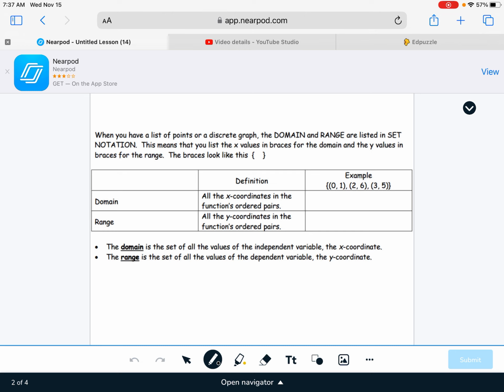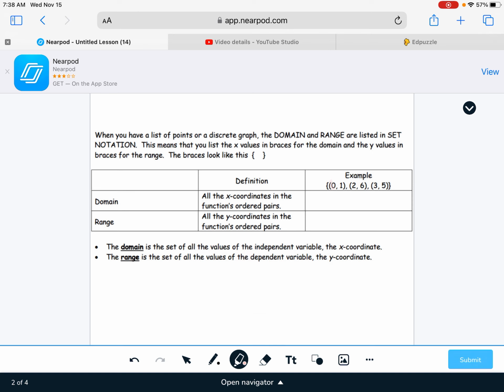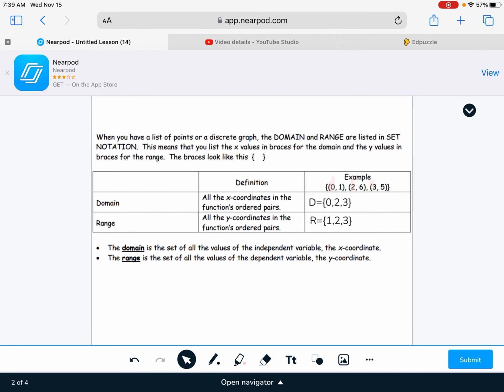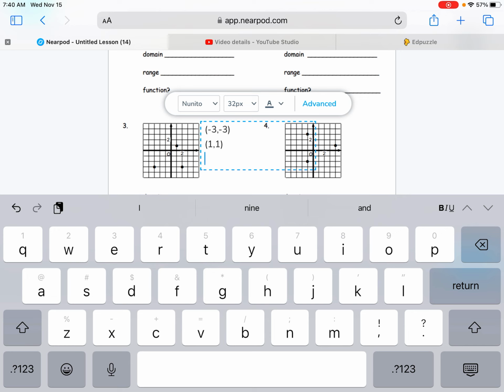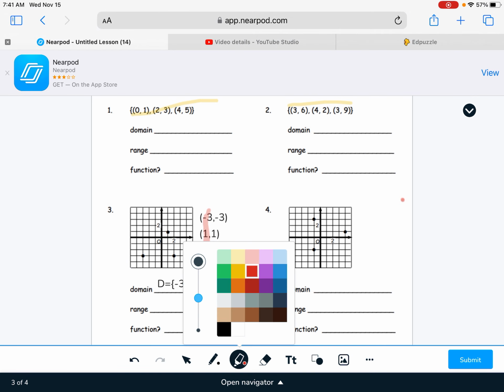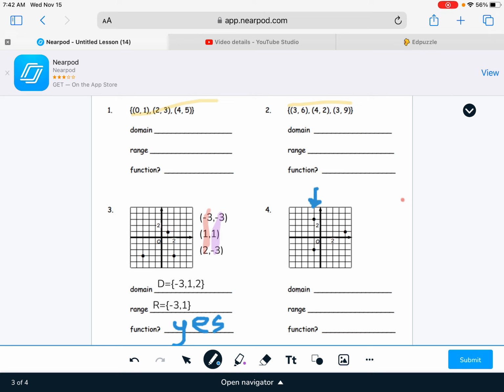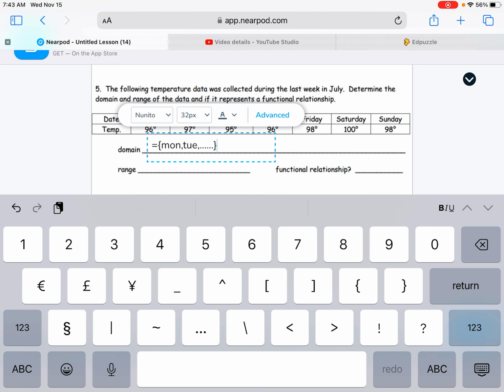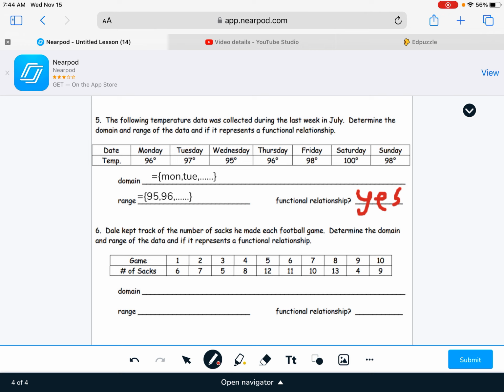Discrete domain range